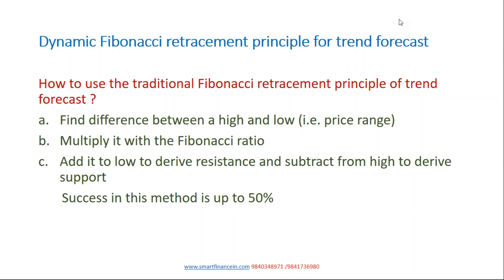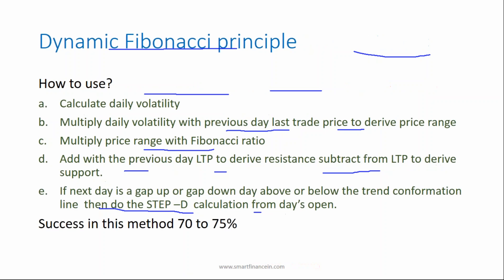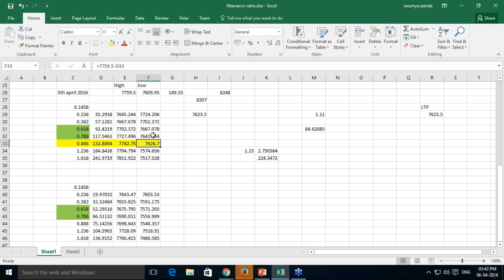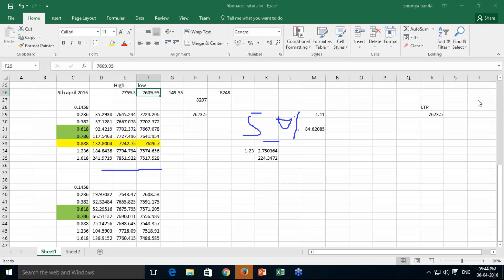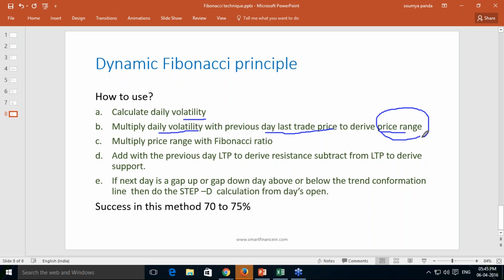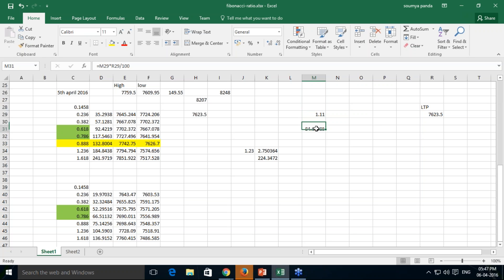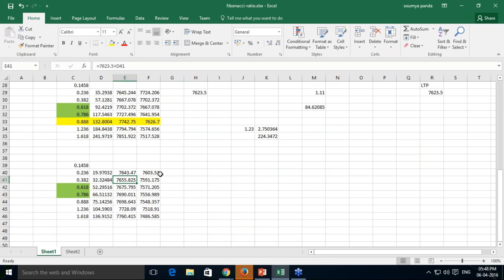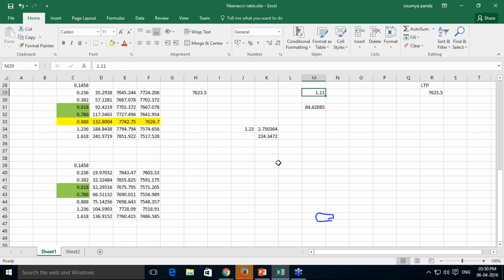Dynamic Fibonacci retracement principle for trend forecast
Dynamic Fibonacci principle is an advance way to use Fibonacci retracement for trend forecast. It is one of the unique innovation of Ranjan ceo,smart finance